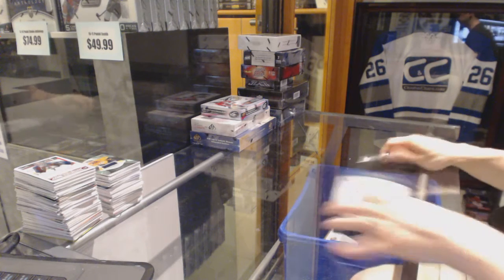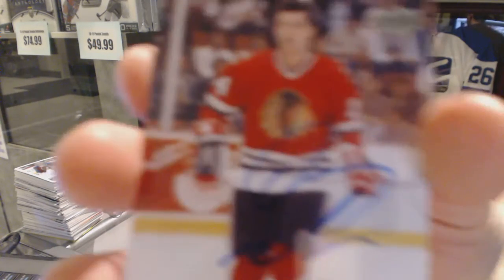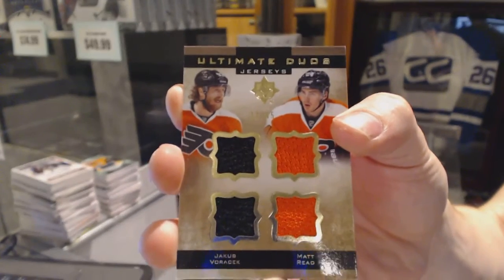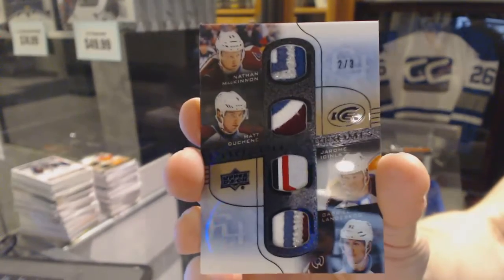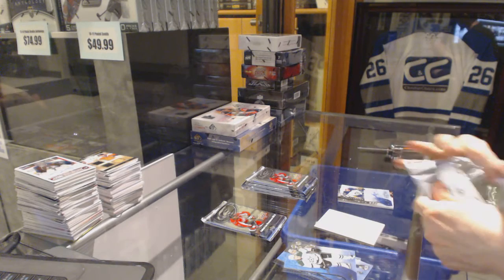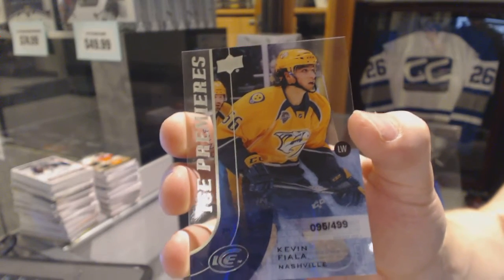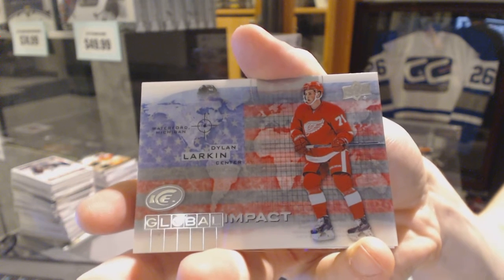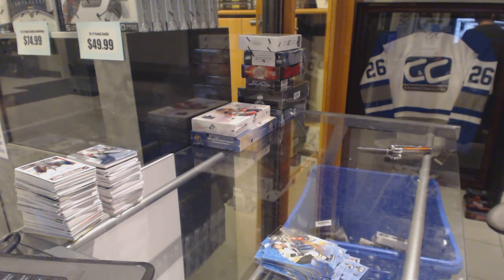13-14 UD Ultimate & 15-16 UD Ice Hockey Box Break - C&C GB #6313